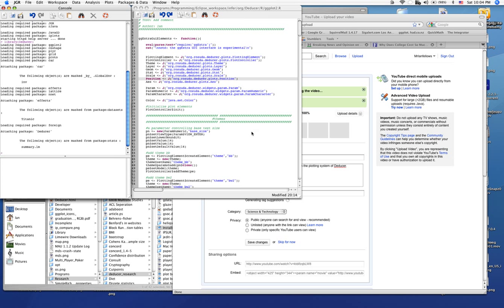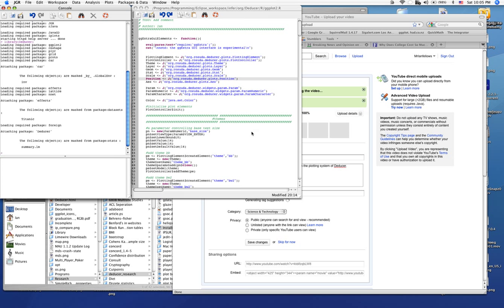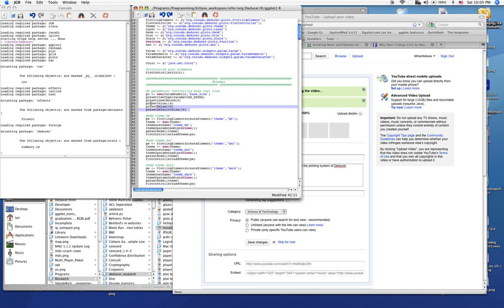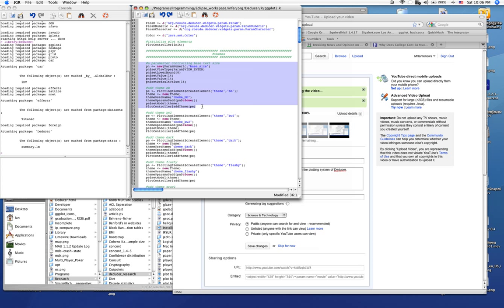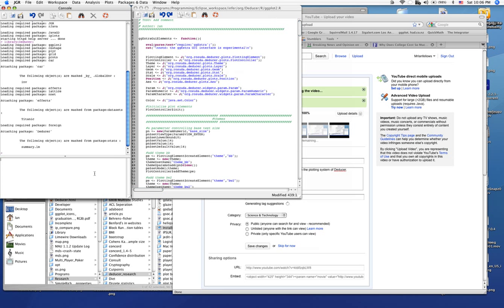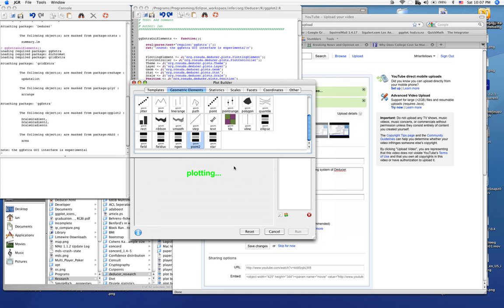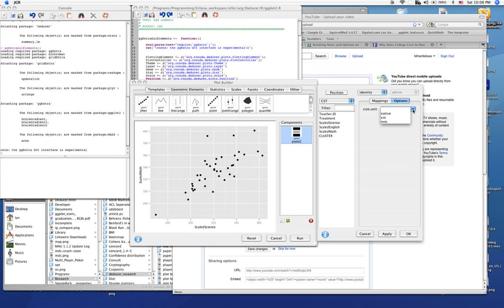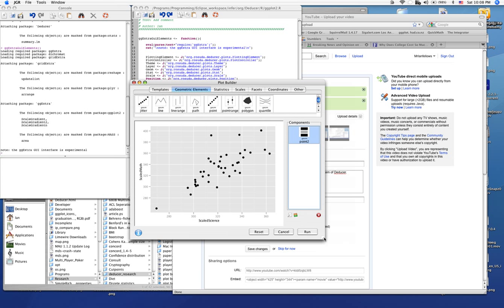Plot builder: extending.mov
A quick note on adding geoms, stats, scales and themes to the plot builder